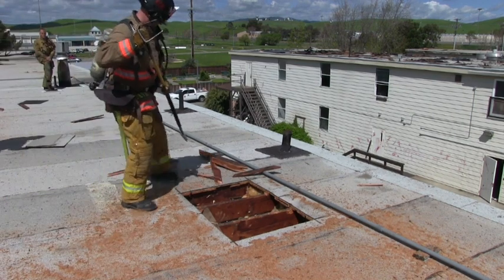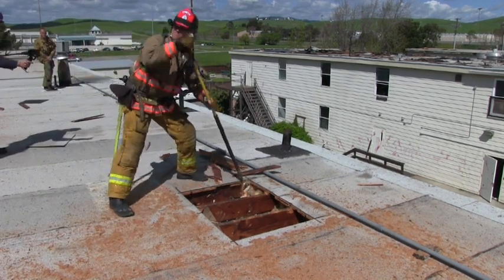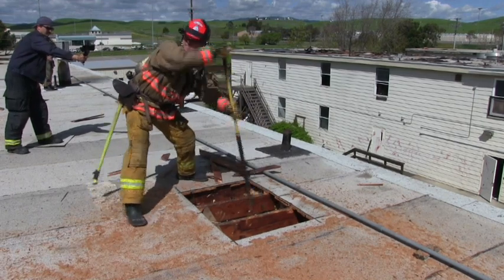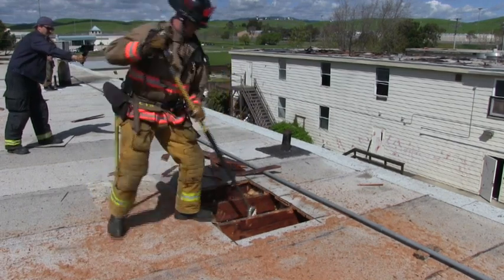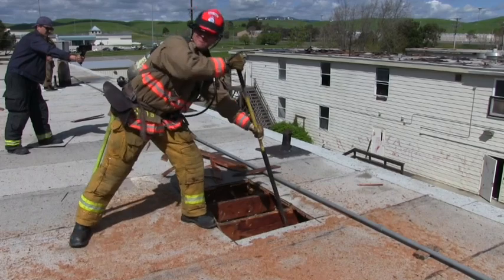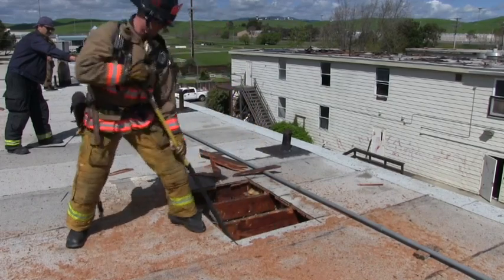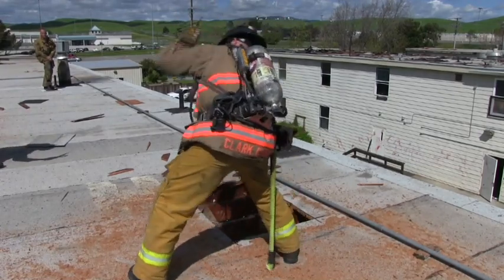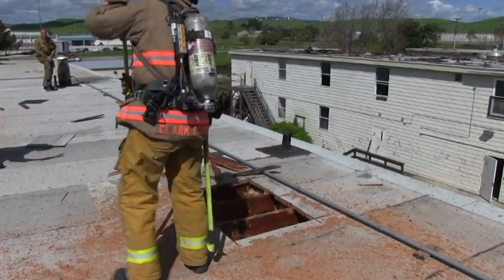R2R - Punching Through